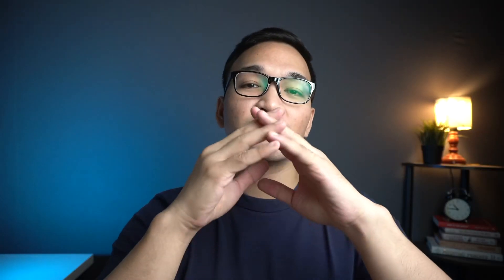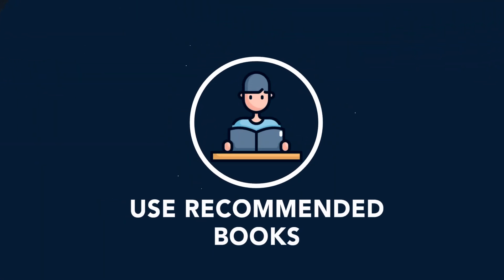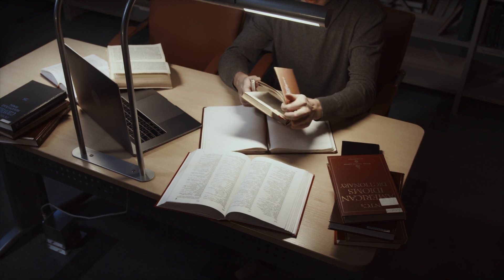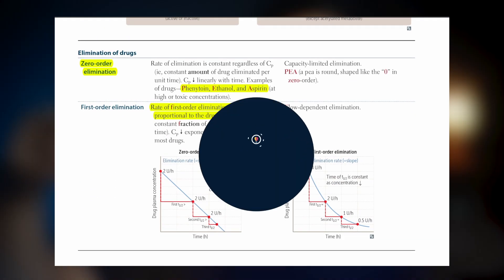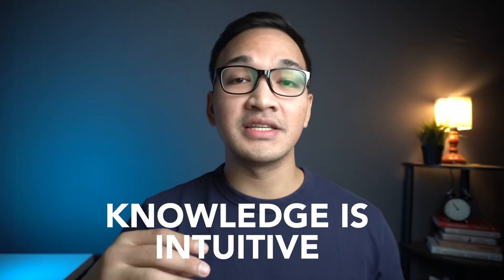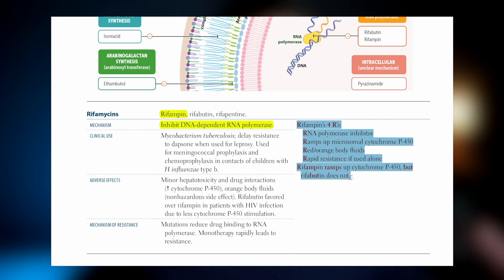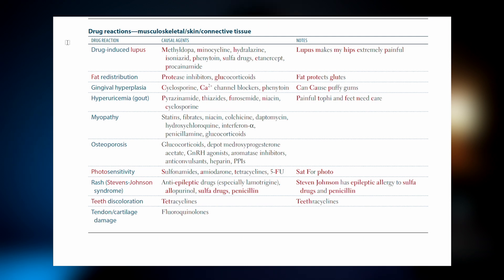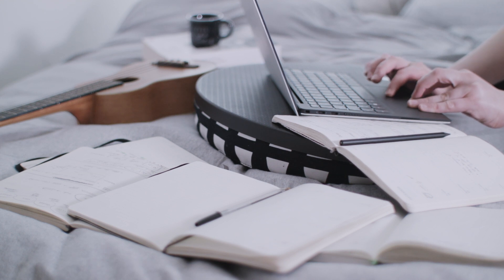How to Study Pharmacology in Medical School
Track your sleep, movement, and recovery metrics with the Ultrahuman Ring AIR and use the code KARLAVILLO30 to get 30% off + free 3 months of UltrahumanX plan (Care plan + Ring insurance) (until 31st December) One of the most annoying subjects in medical school is Pharmacology.

There’s just too much drug names to know, with their own complex mechanisms of action, drug-drug interactions, and a long list of side effects that you have to memorize.

And  you can easily end up getting overwhelmed by all of it and not know what to do with all of that information

And that's what we are talking about in this episode of Study Club. Hope you find it useful!

Timestamps:

0:00 Intro
0:29 Use Recommended Books
1:16 Use Mnemonics
2:14 Answer MCQs